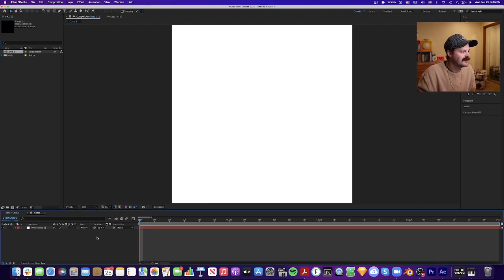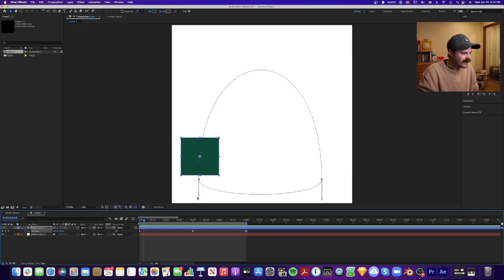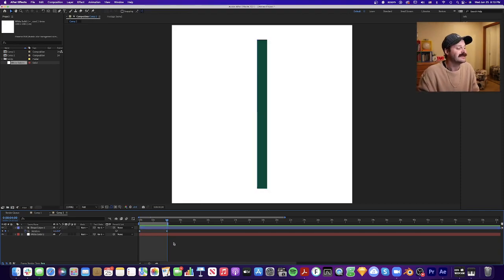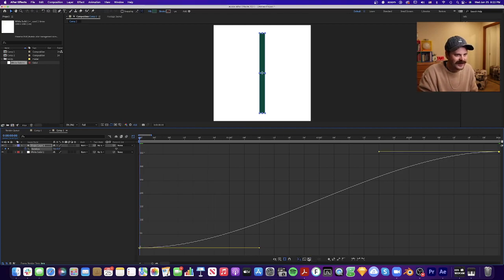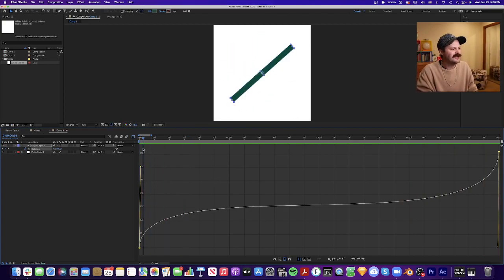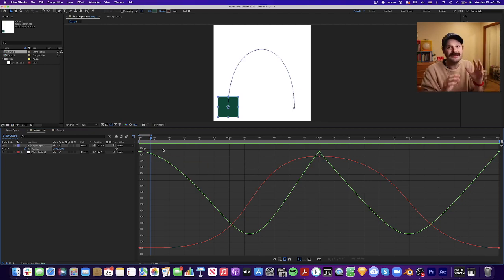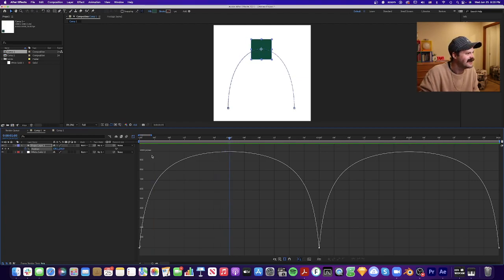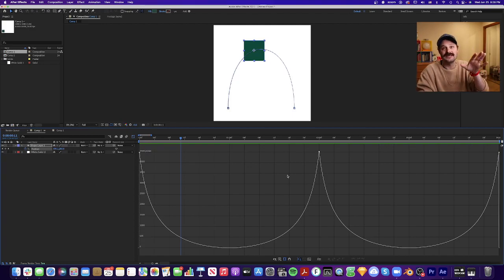After Effects Understanding graph editor and paths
this video is to help you understand the graph editor and path manipulation when it comes to animating the position of an object. Do Enjoy